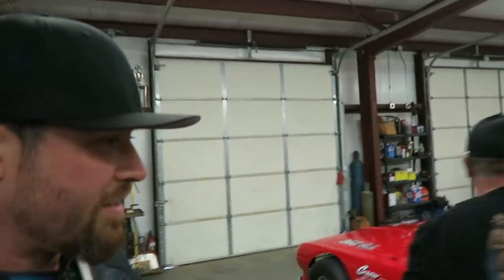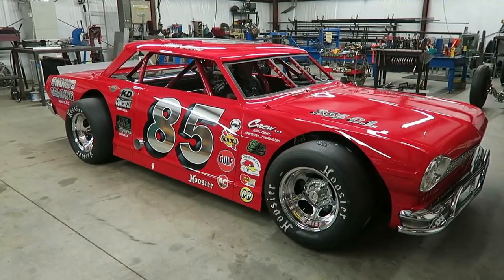Hamke Late Model Chassis 1964 Chevy Nova Race Car UPDATE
Headed to Malone Chassis for an update on the 1964 Chevy Nova on the Hamke Late Model chassis. This thing turned out awesome.